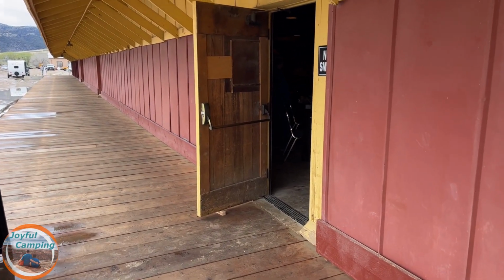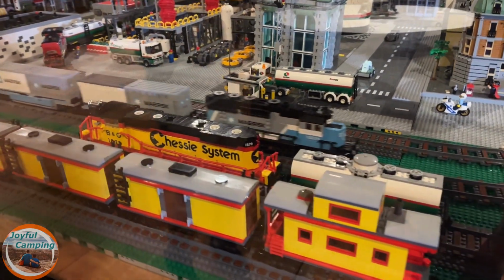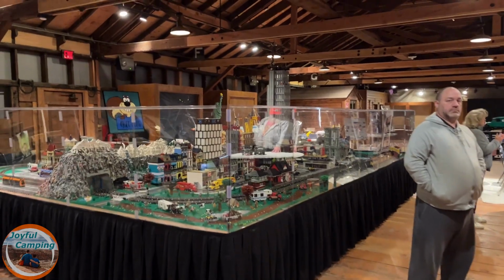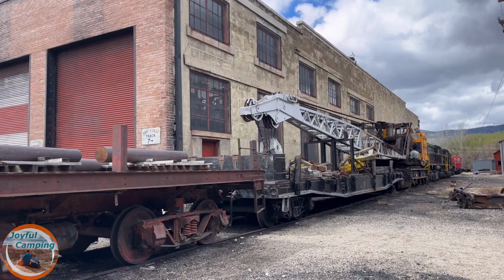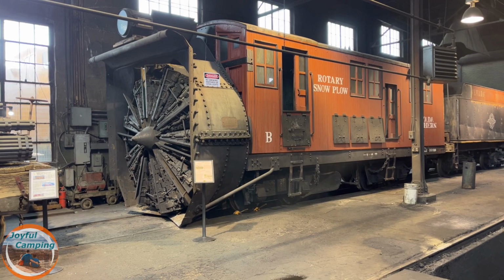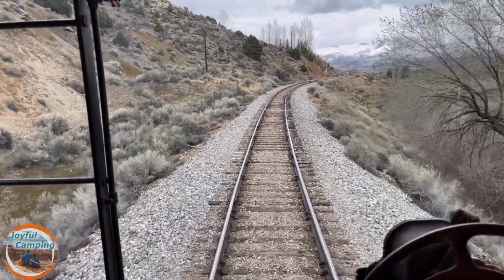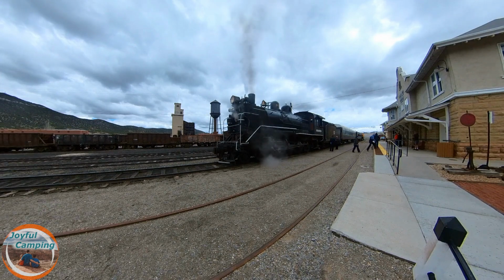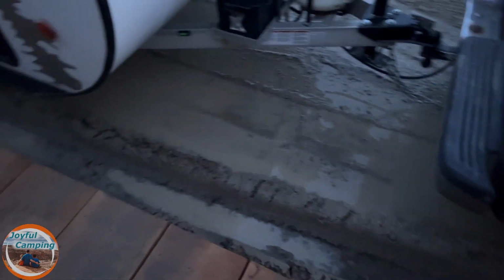Bristlecone Bricks and Train Show, Engine 93 Train Ride and Old Engines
Welcome aboard the iconic Nevada Northern Railroad in Ely, NV! We take a look at vintage locomotion and climb aboard one of their meticulously restored cabooses.  Prepare to be transported back in time! Feel the rumble of the tracks beneath you as you traverse the rugged Nevada landscape, all while soaking in the nostalgia of rail travel from a bygone era.

But the excitement doesn't end there! Get ready to be amazed at the Bristlecone Bricks and Train Show, where the magic of Lego meets the majesty of trains. Step into a world where creativity knows no bounds as you marvel at intricate Lego train sets, including jaw-dropping replicas of the legendary "Big Boy" and the rough and tough Maersk engine.

As you explore the train barn, your eyes will widen at the sight of the crafted Lego masterpieces. But the fun doesn't stop with Lego; immerse yourself in the world of model trains as you admire non-Lego displays showcasing the rich diversity of locomotives throughout history.

And don't forget to pay a visit to the engine house, where a treasure trove of locomotives awaits. From steam engines to diesel locomotives, each one tells a story of innovation and progress on the rails.

So, whether you're a history buff, a Lego enthusiast, or simply looking for an unforgettable adventure, a trip to Ely, Nevada, and the Nevada Northern Railroad is sure to leave you with memories to last a lifetime. All aboard!